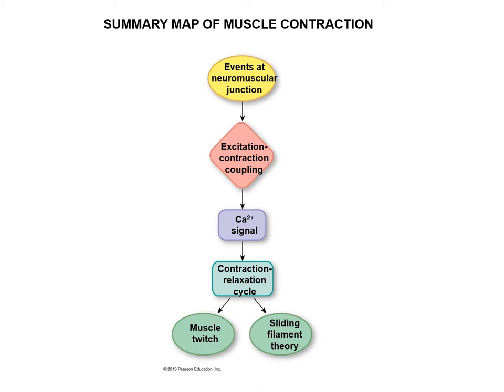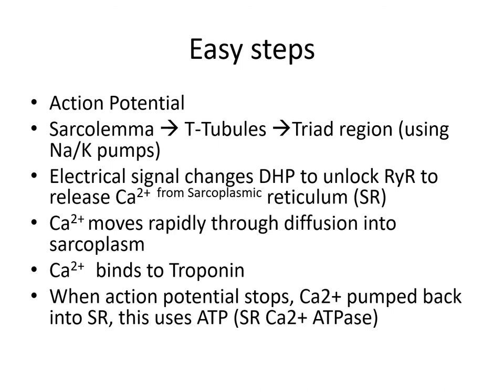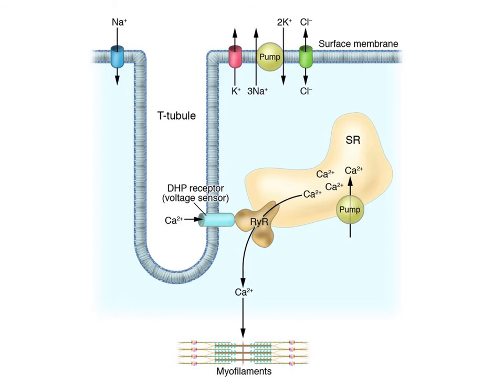Lecture 16 Skeletal Muscle II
Biol 177 Lecture 16 Presentation Skeletal Muscle II